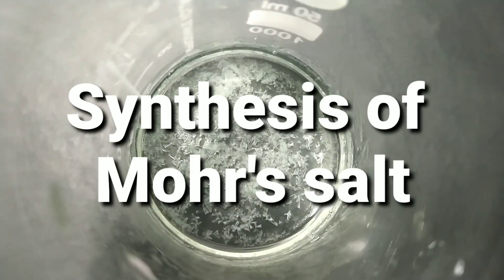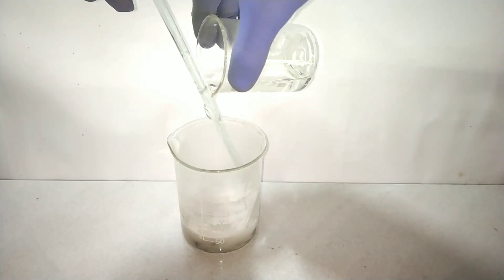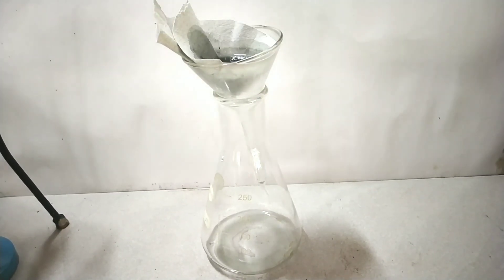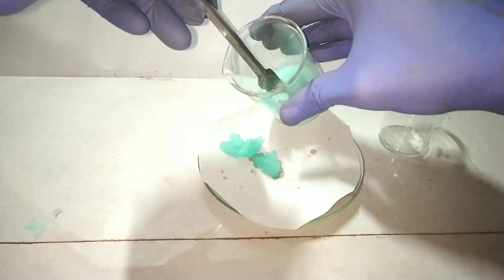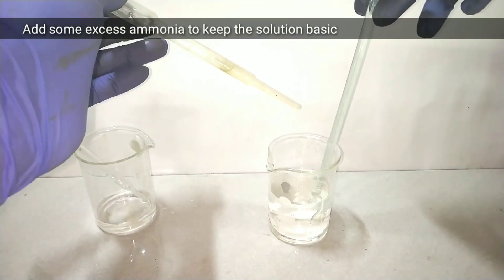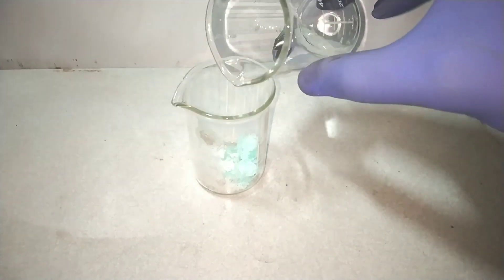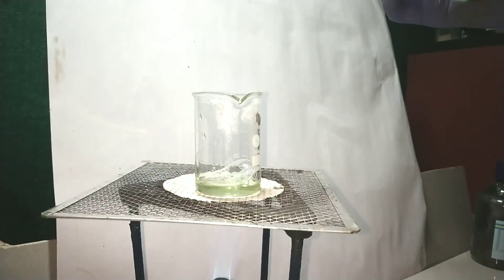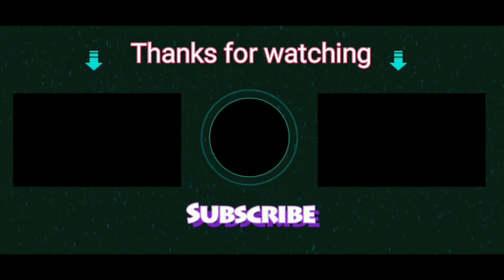Preparation of Mohr Salt (Ferrous Ammonium Sulfate)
Hello friends
In this video we will be making Mohr salt (Ferrous Ammonium Sulfate/ Ammonium Iron(II) Sulfate)

This is a double salt
Double salt is one which ionizes as two different salt (with more than one anion and cation) ,but crystallises as a single substance

Materials required
Ammonium sulfate (NH4)2SO4
Iron II sulfate (Ferrous sulfate) - FeSO4

Procedure

(i)Dissolve 3.5 g of ferrous sulphate and 1.7 g of ammoniumsulphate (weighed separately), in 5 mL of distilled watercontained in a 50 mL conical flask by heating.  Add about0.5 mL of dilute sulphuric acid to the flask and concentratethe solution by heating till the crystallization point is reached.

(ii)Allow the mixture to cool to room temperature slowly.

(iii)On cooling, light green crystals of ferrous ammoniumsulphate separate out.

(iv)Decant the mother liquor and wash the crystals by shakingwith very small amounts of 1:1 cold water and alcoholmixture to remove sticking mother liquor.

(iv)Separate the crystals by filtration wash with alcohol, drybetween the folds of a filter paper and record the yield.
The crystals are definetly green but not as green as Iron II Sulfate nor white as Ammonium Sulfate

Mohr salt is special because it resist oxidation in atmosphere and hence used in analytical chemistry instead of Ferrous (Fe2+) ions

Or